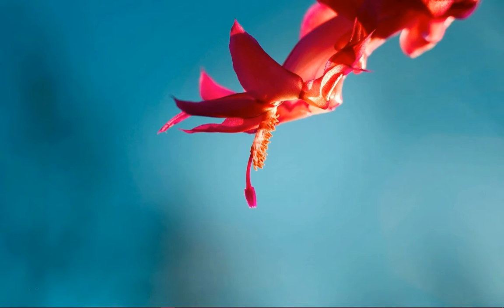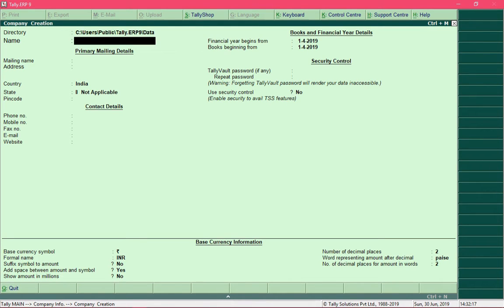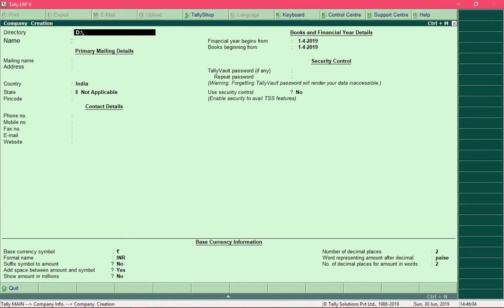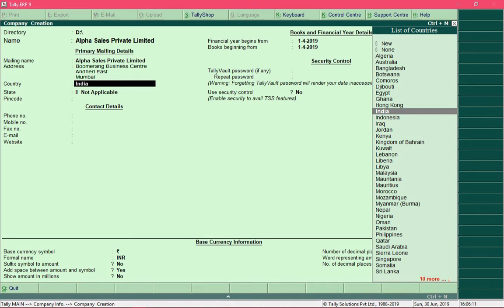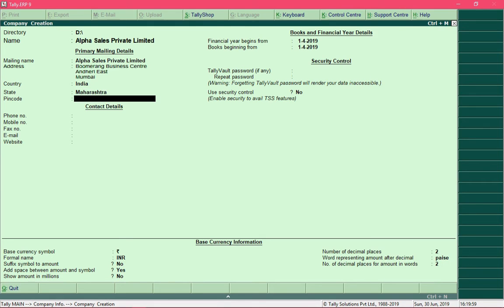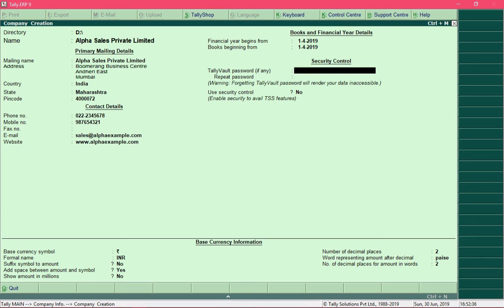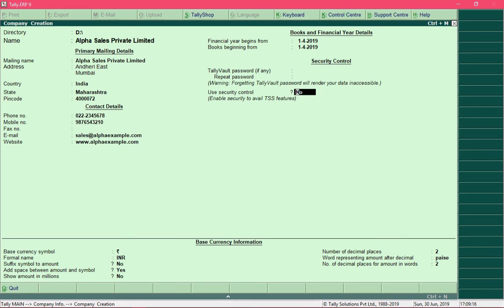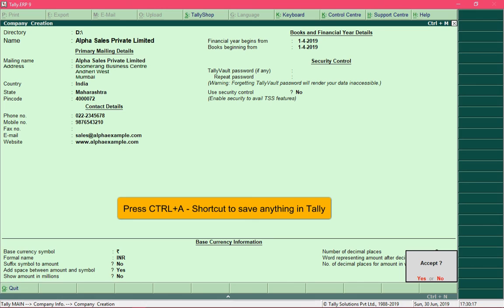Company Creation in Tally